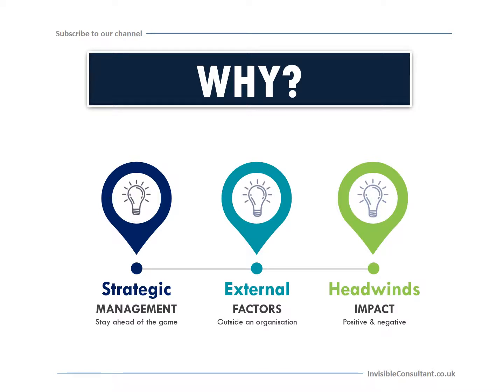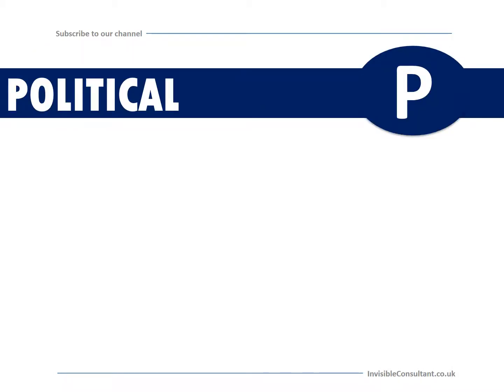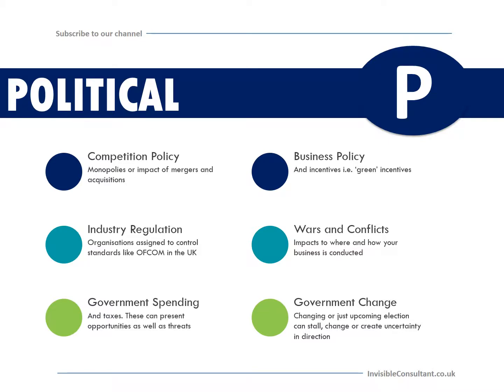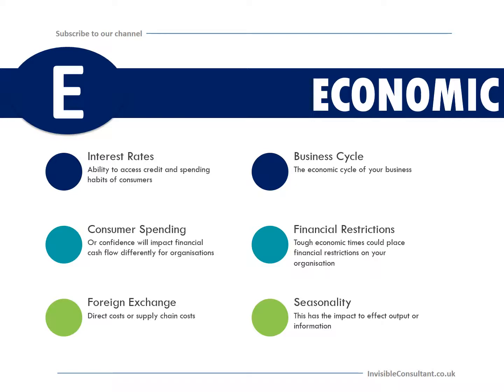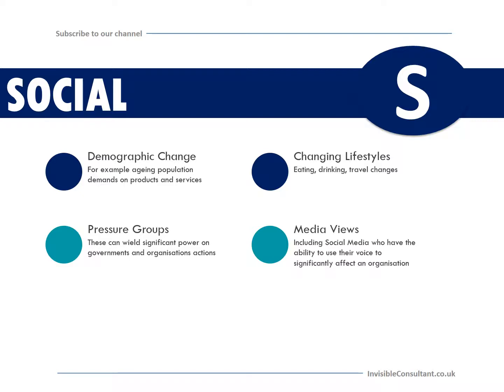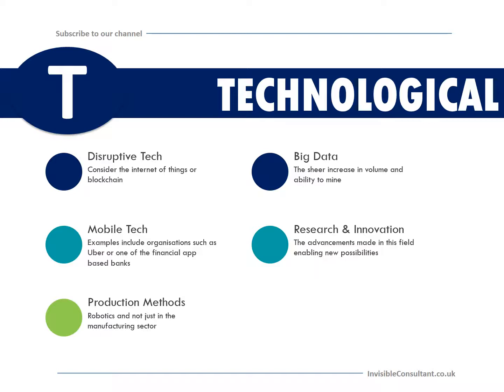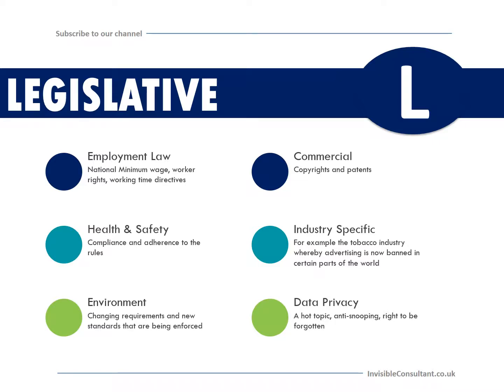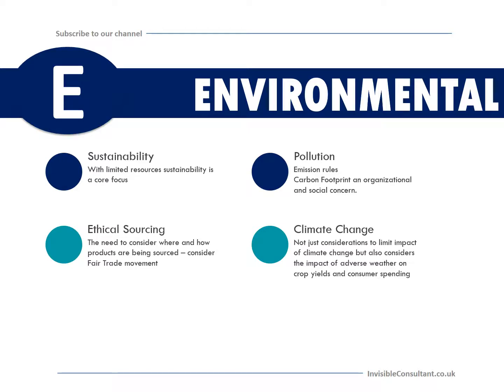PESTLE Analysis Video Short by the InvisbleConsultant.co.uk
PESTLE Analysis Video Short from InvisibleConsultant.co.uk. Covering:
1) Why conduct a PESTLE analysis
2) What PESTLE stands for
3) Examples against each of the PESTLE elements

PESTLE - Political, Economic, Social, Technological, Legislative, Environmental